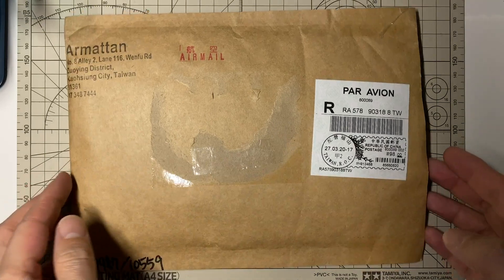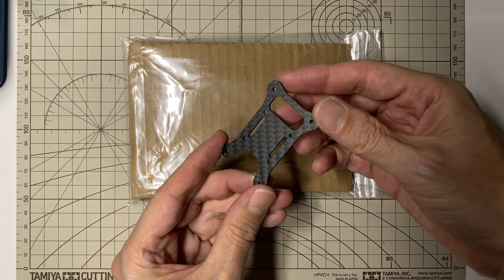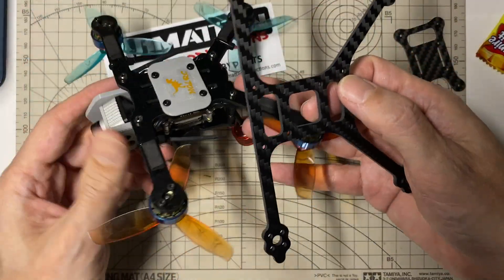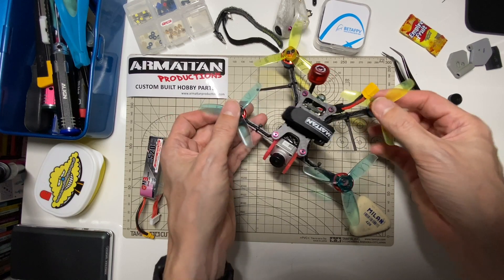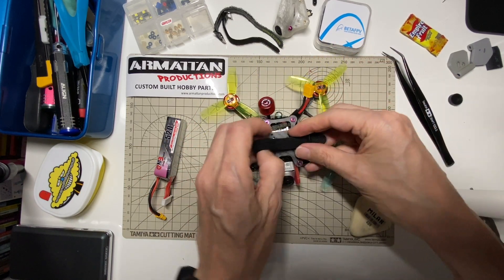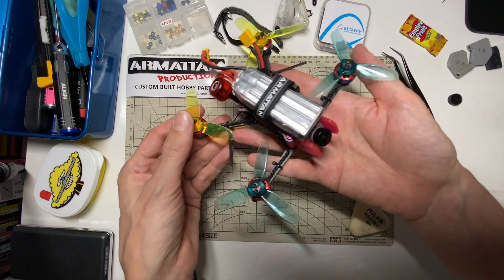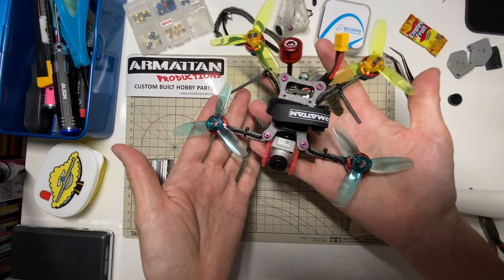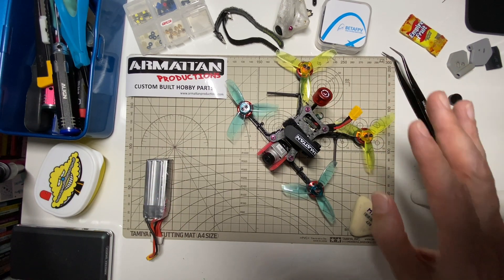Checking Out Custom Carbon from Armattan Productions | 3" Caddx Vista Frame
In a previous video I showed the results of getting some custom carbon cut at Flynoceros for a 3" Caddx Vista design. As that experience went well I was curious to try the services of Armattan Productions to see how a similar frame turned out.

Required to complete:
3D-printed TPU camera mount
4x 23mm M2 stand-offs
4x 25mm M2 bolts for flight stack
4x M2 (locking) nuts for stack
4x M2 nuts
8x M2x6 for frame
8x M2x4 motor screws
8x small zip-ties
2x 5mm heat-shrink tubing
1x rubberized velcro strap (approx 10mm x 120mm)

Electronics used in this build:
HGLRC Zeus35 AIO
Caddx Vista
Airblade 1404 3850kV brushless motors
Gemfan 3028 tri-blades
GNB 4S 520mAH HV LiPo
FrSky XM+
FrSky X9 Lite
DJI Goggles